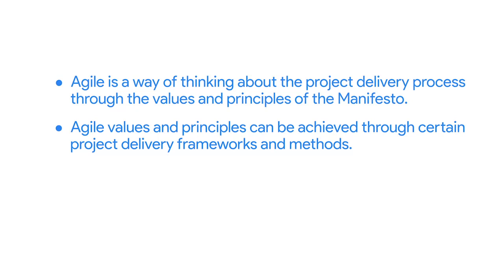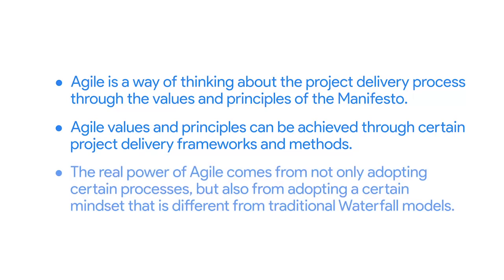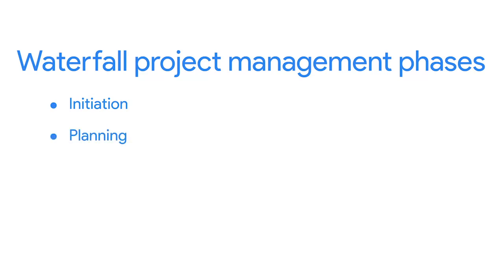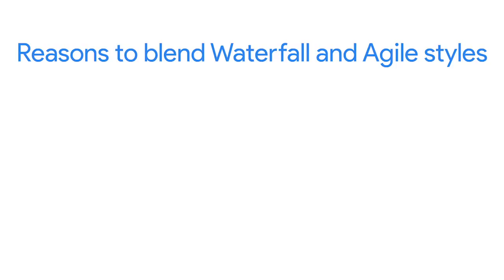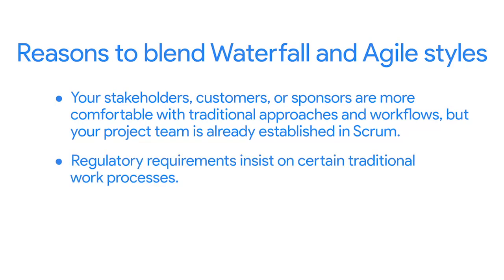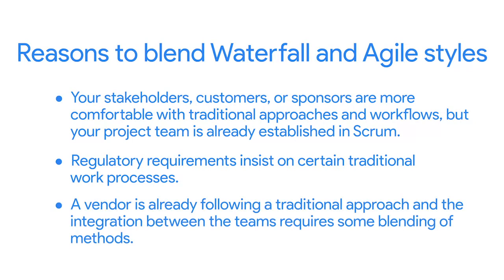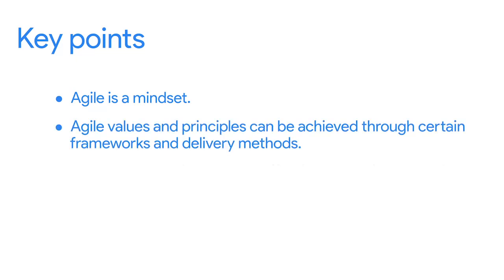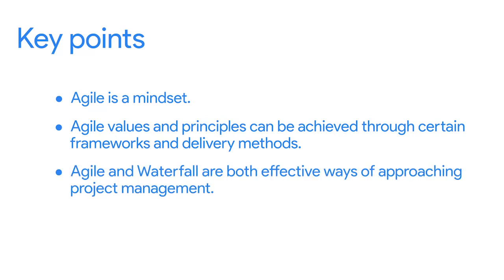Memadukan Pendekatan Manajemen Proyek